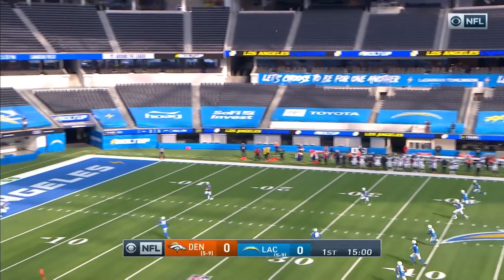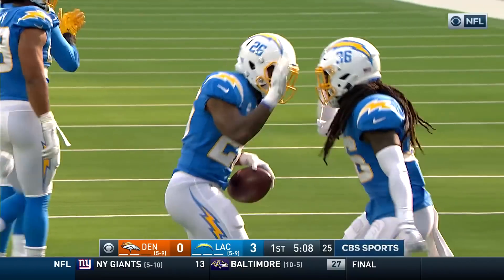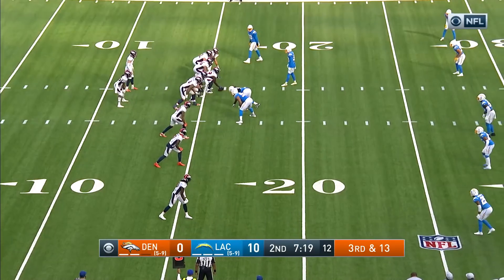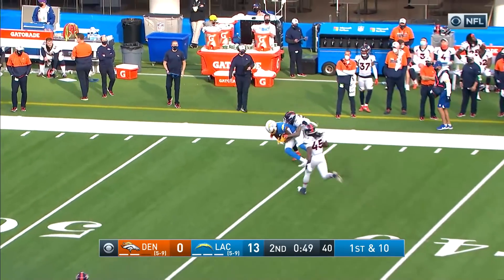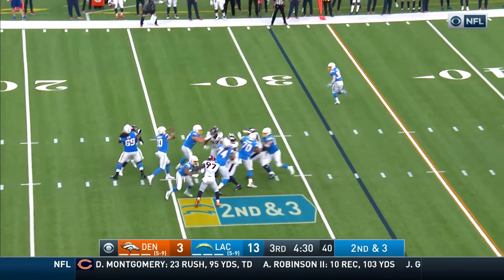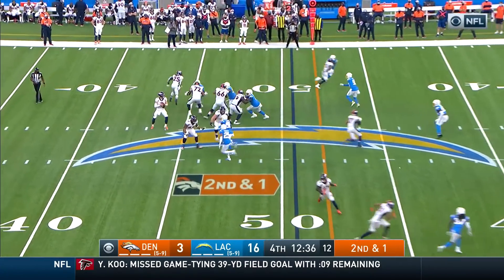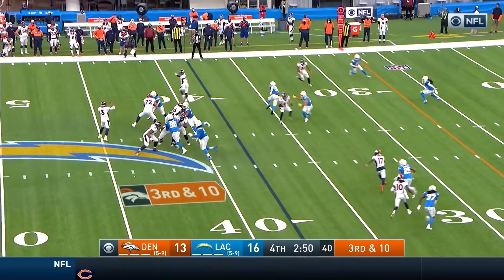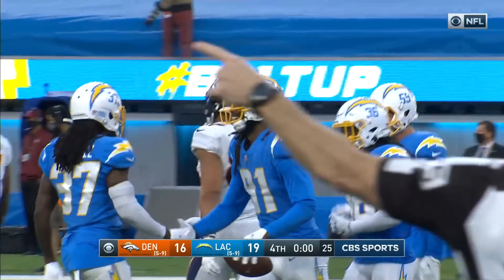Broncos vs. Chargers Week 16 Highlights | NFL 2020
The Denver Broncos take on the Los Angeles Chargers during Week 16 of the 2020 NFL season.